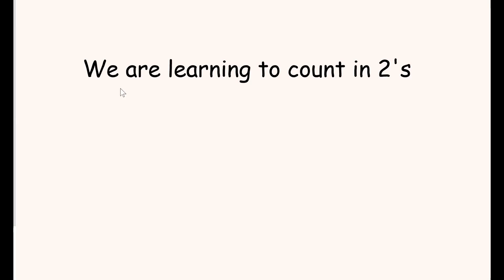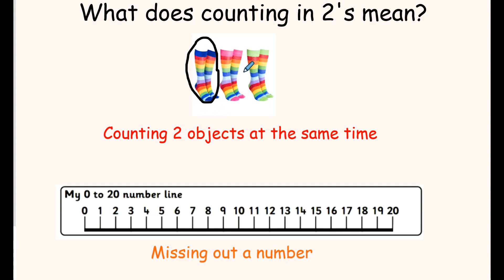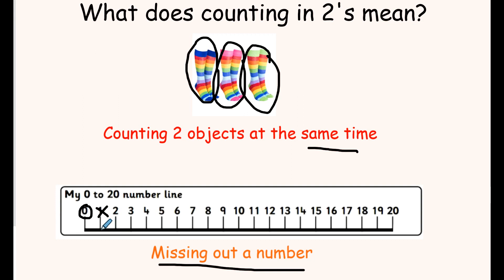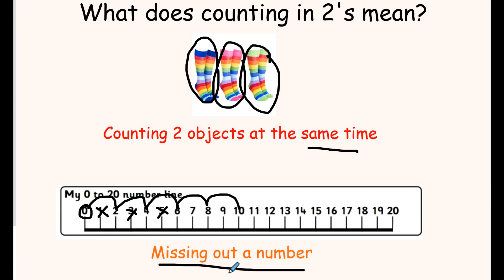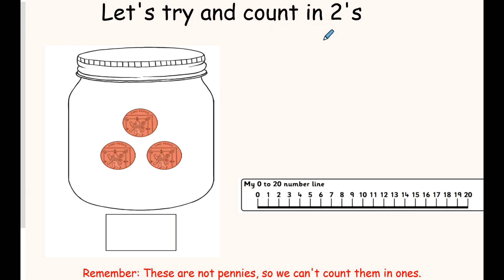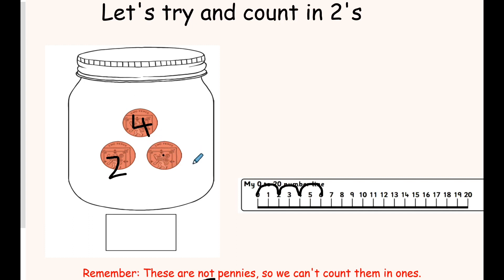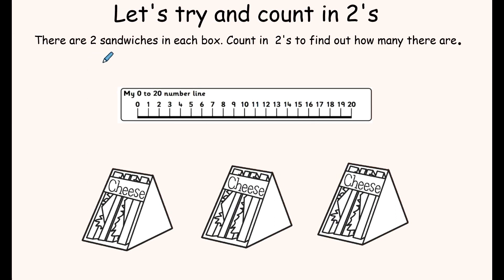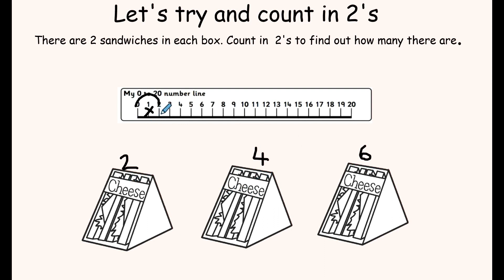Counting in 2's - Online Lesson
Learn to count in 2's in this online lesson.